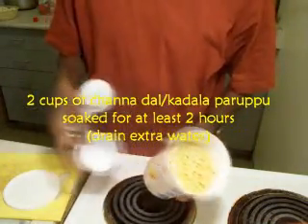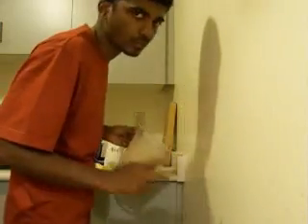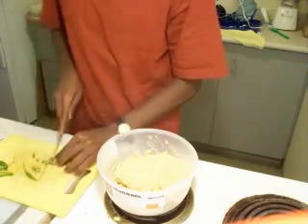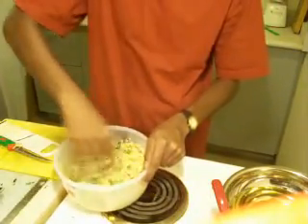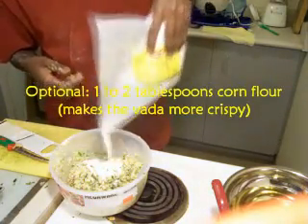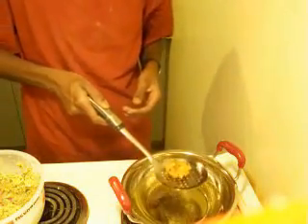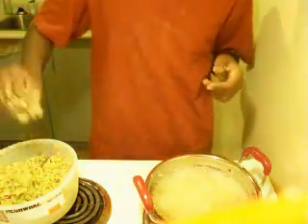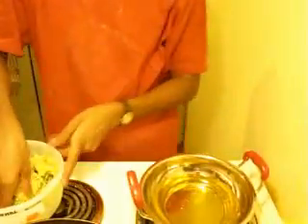Paruppu Vadai/ Masal' Vada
Refer the following pages for the recipe with similar ingredients:
    * ½ Red onion cut into small pieces
    * 3 green chilies
    * 1tsp Ginger
    * 1/2tsp sweet cumin
    * 2tsp Cilantro
    * A little of Hing Powder

To Grind:

    * 1 cup of Chana Dal (Soaked for 2hrs)
    * 3 Red chilies